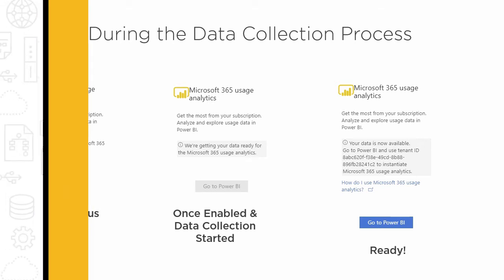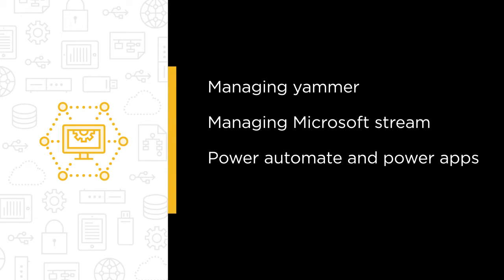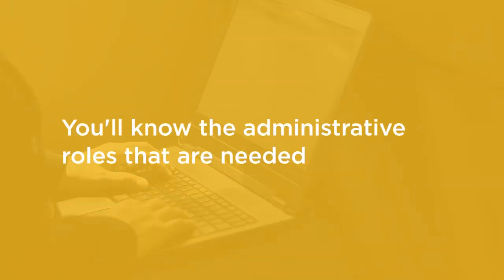Microsoft 365 Skills: Configuring and Managing Microsoft 365 Workload Integrations Course Preview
Join Pluralsight author Vlad Catrinescu as he walks you through a preview of his "Configuring and Managing Microsoft 365 Workload Integrations" course found only on Pluralsight.com. Build your technology skills with Vlad Catrinescu’s help by learning about Role-based Access Control and licensing,   how to manage services such as Yammer and Microsoft Stream and how to obtain analytics on usage of your Microsoft 365 environment. Visit Pluralsight.com to start learning Microsoft 365 skills today!